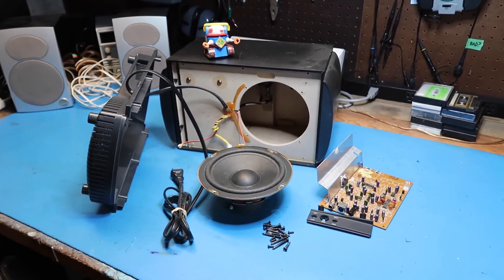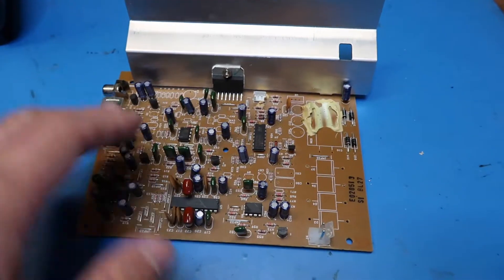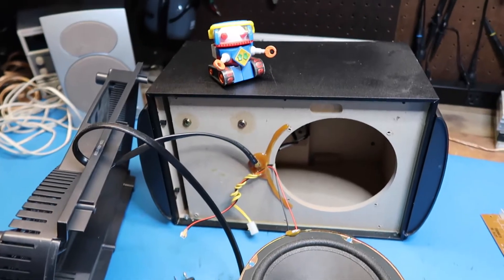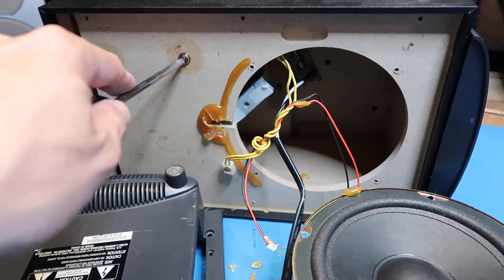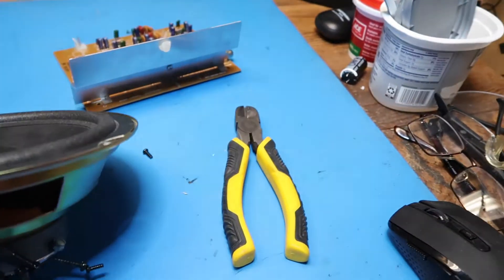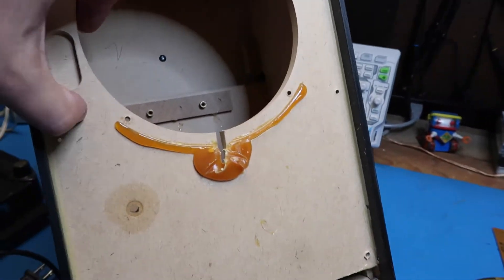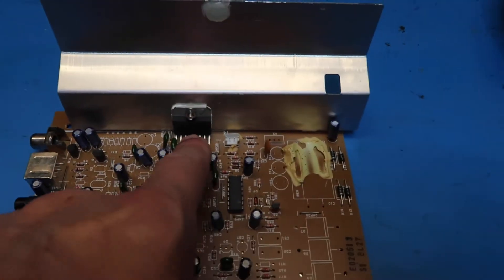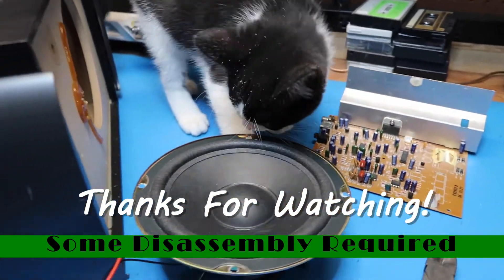Inside an Altec Lansing Computer Subwoofer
I deconstruct an Altec Lansing computer subwoofer that I picked up at a thrift store for cheap. What could possibly be inside?